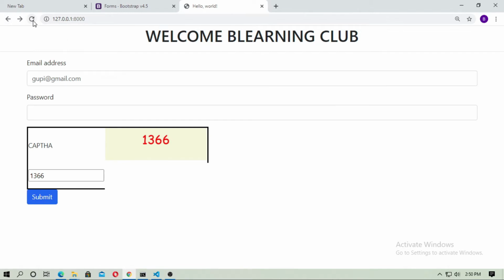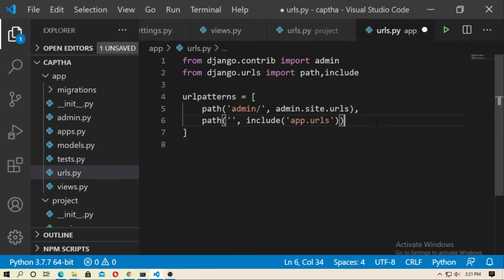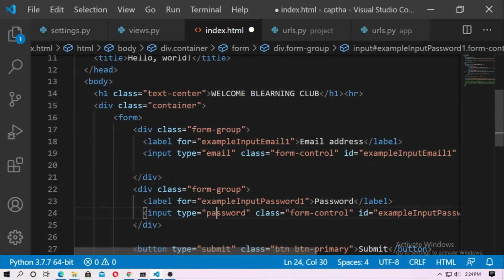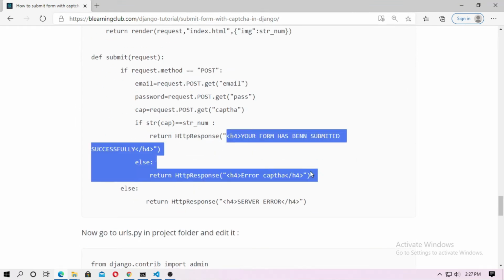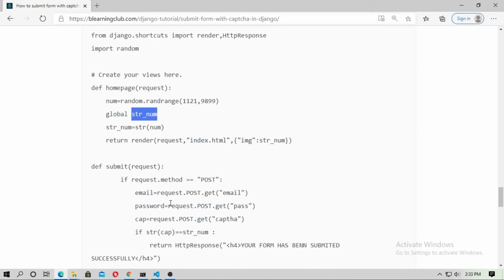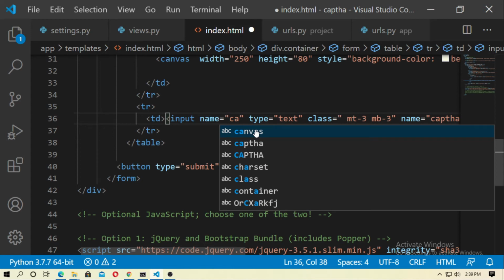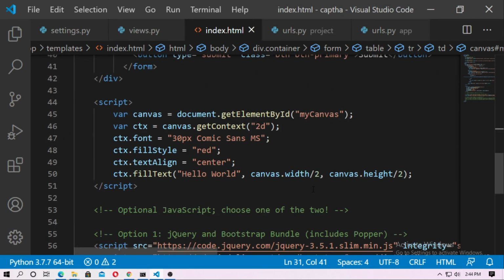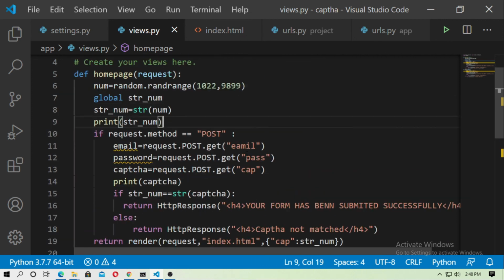Form submit in django with Captcha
HOW TO SUBMIT ANY FORM WITH CAPTCHA IN DJANGO || TUTORIAL
By using captcha submit the form in django , how to use captcha in dajngo ,
build your own captcha in dajngo , Form submit in django , creating form and then use captcha , create captcha with python dajngo easy tutorial